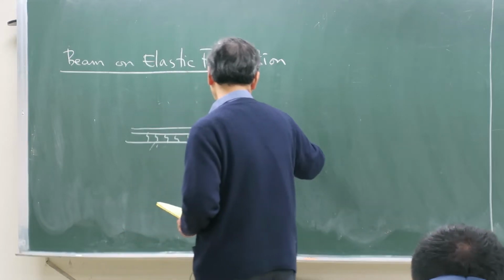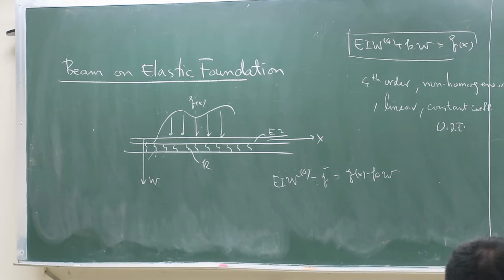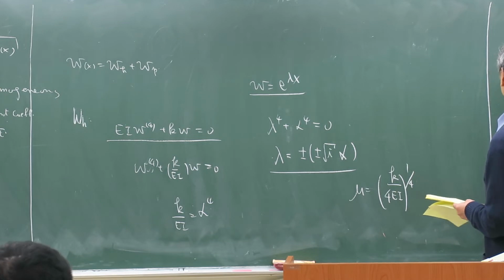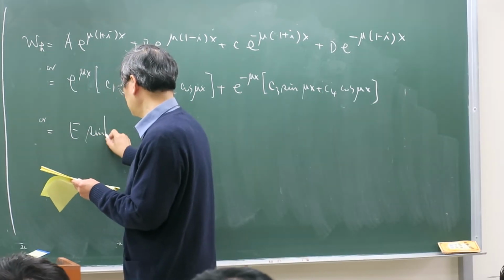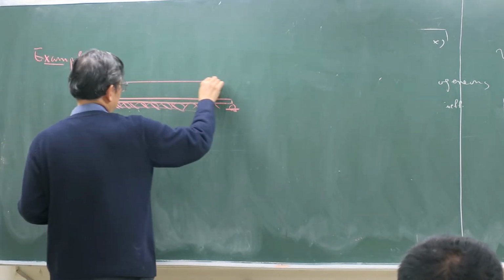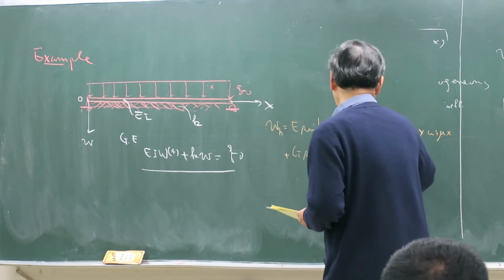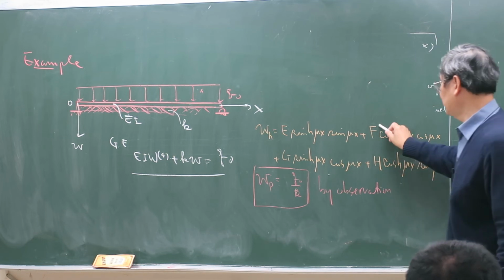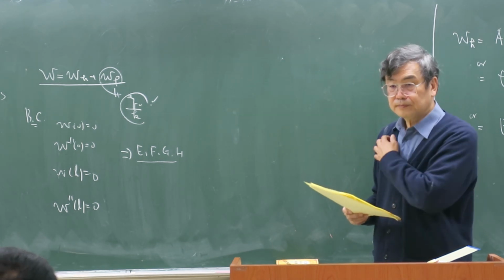2022-03-24_NCU_Advanced-Strength-of-Materials_高等材料力學_01